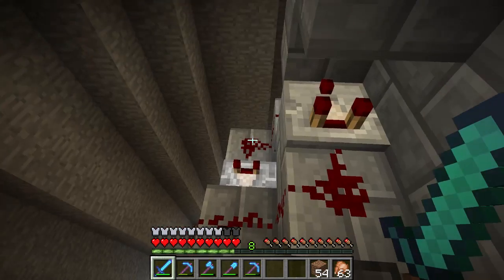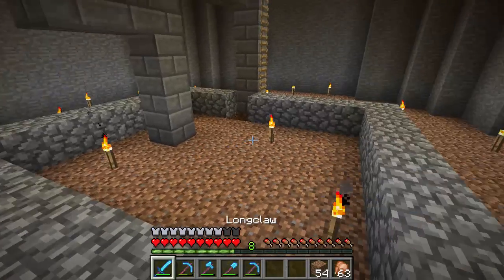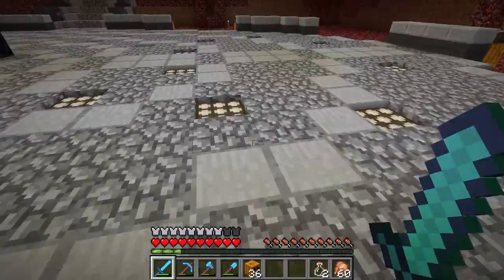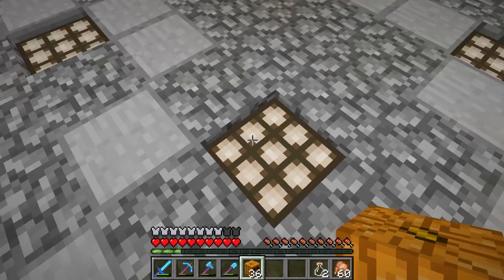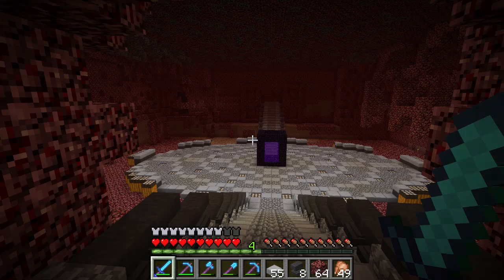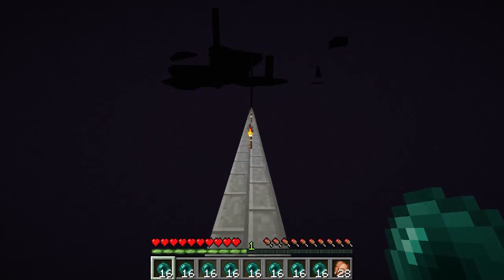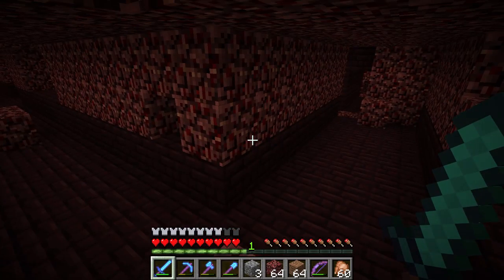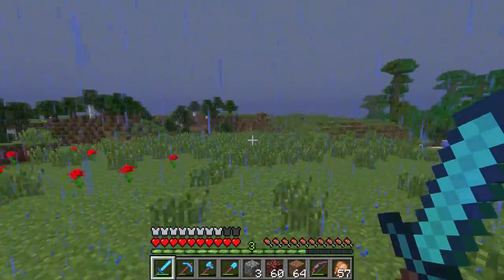KMBKomhyr Plays Minecraft - EP32 - So Many Projects!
In this episode I show off some work that I've done on the nether hub. I also show three other projects we're working on and a change for one of the members of the server.